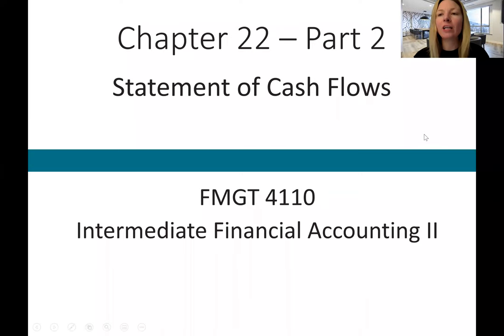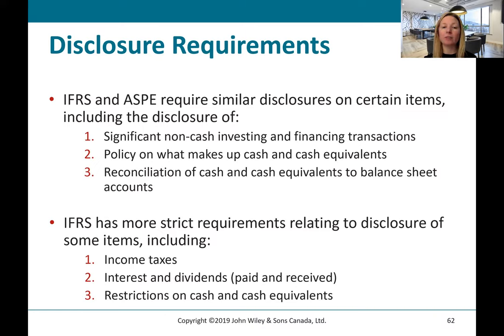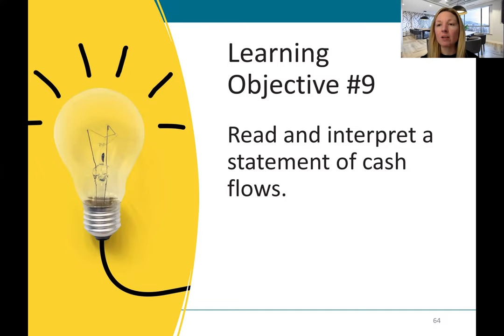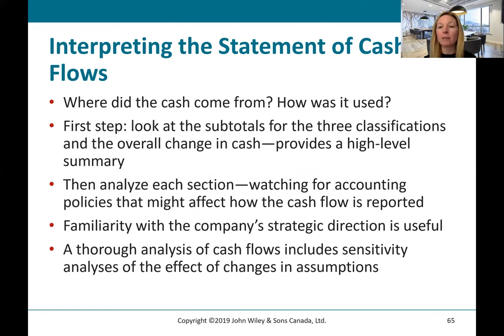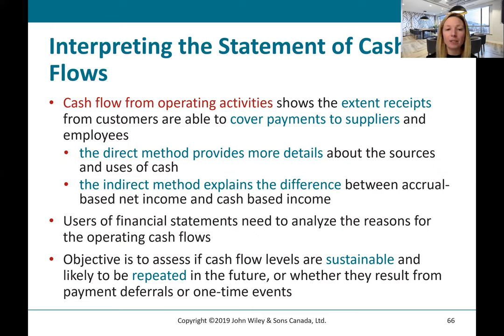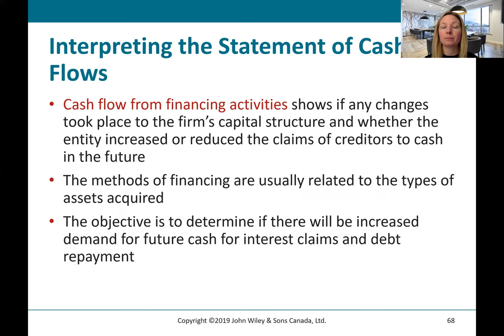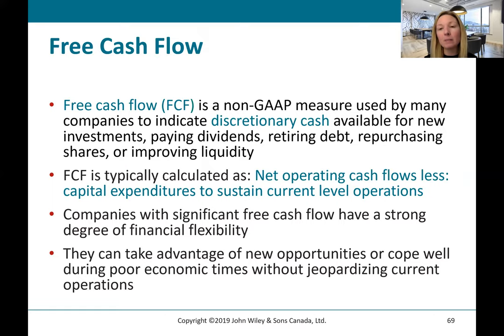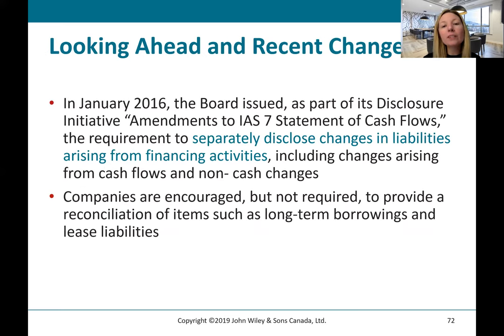Lecture - Statement of Cash Flows, Part 2 (Intermediate Financial Accounting II)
This video will conclude our lecture on statements of cash flows, finishing off the following learning objectives:
8. Identify the financial presentation and disclosure requirements for the statement of cash flows.
9. Read and interpret a statement of cash flows.
10. Identify differences in accounting between IFRS and ASPE, and what changes are expected in the near future.

Chapter 22, Lecture part 2, #21 (overall)